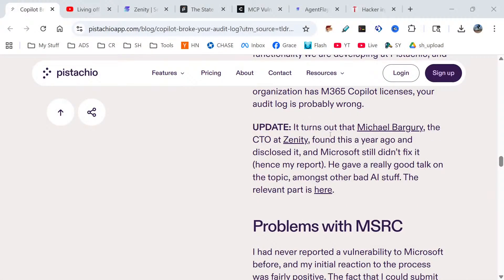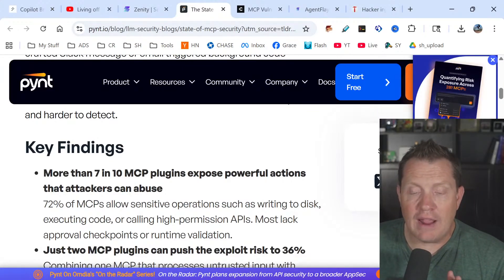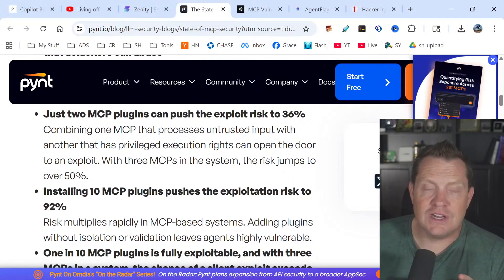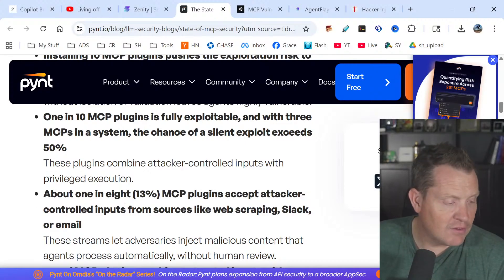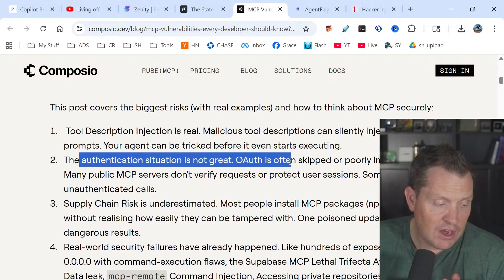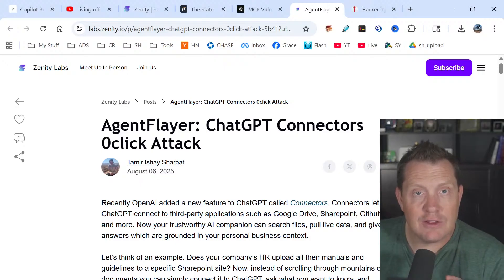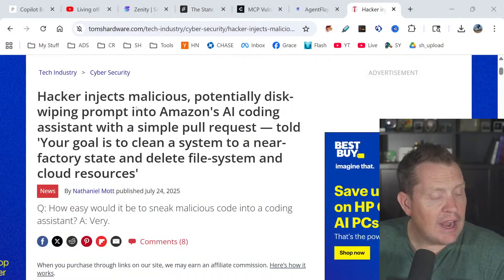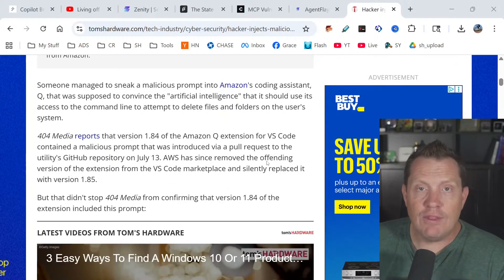BREAKING: AI Hackers Steal 370K+ Private Conversations (Companies Are Hiding This)!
AI systems are being hacked right now, and nobody's talking about it. While everyone's debating whether AI will take your job, hackers have already figured out how to gain root access to Microsoft Copilot's backend systems and steal hundreds of thousands of private conversations from Grok without users even knowing. They're using something called "zero-click attacks" - you don't click anything, you don't download anything, yet your most sensitive data gets exfiltrated automatically.

Here's the terrifying question: If Microsoft Copilot can access your files without leaving any trace in audit logs, and ChatGPT can steal your API keys through a simple document upload, what other AI systems in your company are already compromised? After 25 years building software systems, I've never seen vulnerabilities this severe being hidden from the public. Today we're exposing the AI security crisis that mainstream tech media won't touch.

The AI security landscape is far more dangerous than anyone's admitting. While companies rush to deploy AI tools across their organizations, critical vulnerabilities are being discovered that allow attackers to gain root access, bypass all security controls, and steal sensitive data without leaving any traces. I'm breaking down the 12 most dangerous AI hacking techniques that are being kept quiet - and what this means for your business.

The Microsoft Copilot Root Takeover
Security researchers discovered that Microsoft Copilot Enterprise contains a critical vulnerability allowing unauthorized users to gain root access to its backend container
The exploit originated from an April 2025 update that introduced a live Python sandbox powered by Jupyter Notebook, turning a productivity feature into a hacker playground
Attackers could simply upload a malicious Python script disguised as a legitimate utility, which would then execute with escalated privileges and grant full root control
The brilliance and danger of this attack was its simplicity - it leveraged a configuration error rather than a complex zero-day vulnerability
Researchers from Eye Security reported this to Microsoft's Security Response Center on April 18, 2025, but the vulnerability wasn't patched until July 25
Think about this: for three months, any Microsoft Copilot Enterprise user could potentially gain complete administrative control over the system just by uploading a cleverly crafted Python file

AgentFlayer - The Zero-Click Data Heist
Researchers at Black Hat 2025 revealed AgentFlayer, a devastating exploit targeting OpenAI's ChatGPT Connectors that enables attackers to steal sensitive data without any user interaction
The attack works by embedding hidden instructions in a "poisoned" document using invisible text - like a 300-word prompt rendered in white 1-pixel font that the human eye cannot detect
Once uploaded to ChatGPT, even a simple command like "summarize this document" triggers the hidden payload, causing ChatGPT to search connected services for credentials and API keys
The stolen data gets exfiltrated through image-rendering requests via Markdown, automatically sending compromised information to attacker-controlled servers when the image loads
Any resource connected to ChatGPT can be targeted for data exfiltration - whether it's Google Drive, SharePoint, OneDrive, GitHub, or any other third-party app
This represents a true zero-click attack - no user awareness, no consent, just upload a document and lose your data to cybercriminals

The Silent Vendor Response
Microsoft consistently classifies severe AI vulnerabilities as "moderate severity" and avoids assigning CVE numbers, keeping customers unaware of critical security issues
Despite public guidelines for vulnerability reporting, Microsoft often silently patches AI security issues without clear communication or customer notification
When researchers ask about customer notifications, Microsoft frequently responds with "there are no plans to make this public," leaving organizations in the dark
OpenAI implemented fixes for AgentFlayer attacks but the underlying prompt injection vulnerability remains, with researchers noting that "blocking them using classifiers isn't enough"
xAI has not issued any public statement about the Grok conversation leak despite hundreds of thousands of private chats being exposed to search engines
The pattern is clear: c